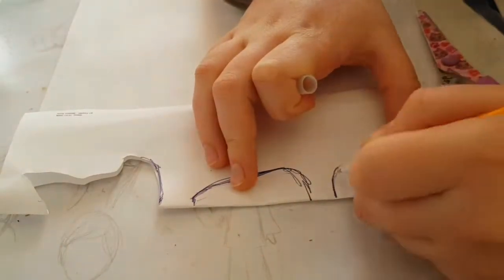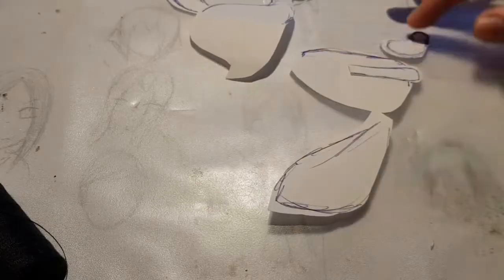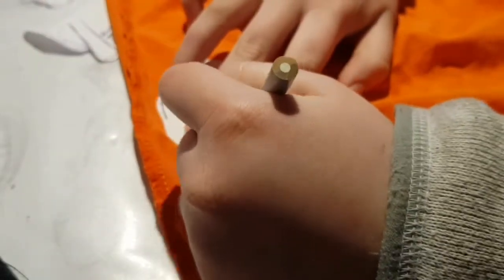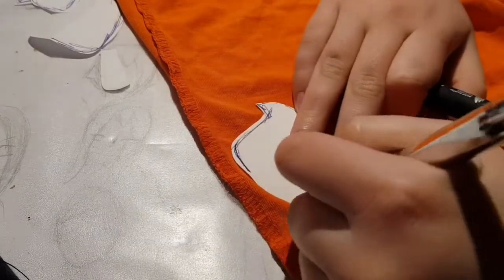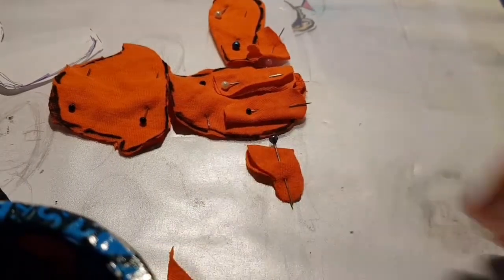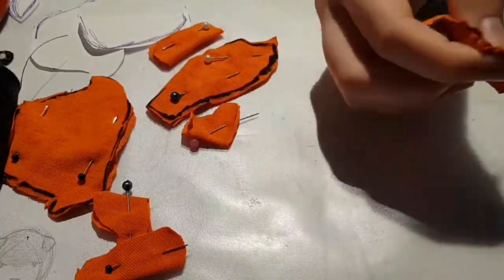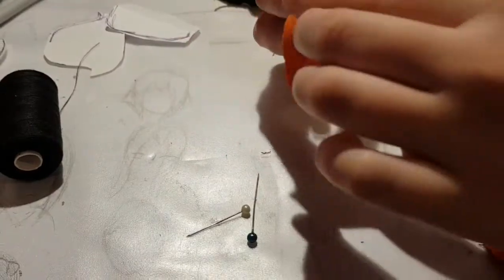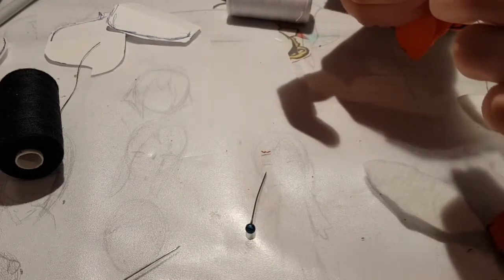Furr- Fundy Maid is back 🌟with a short Animation and a shitty tutoriel on how to make a fox plush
heeyyyyyyyyyyyyyyaa
Maid Fundy is back UwU
I hope you enjoy my last video
in 2021!
have a great day and new year 2022💜